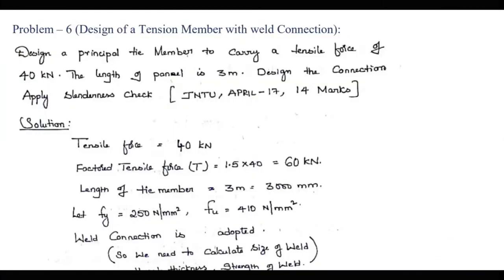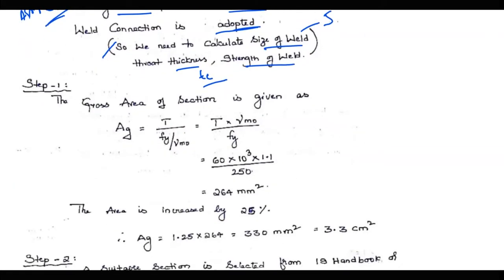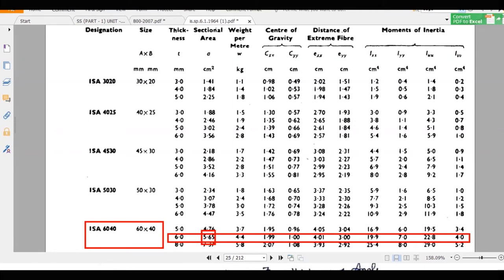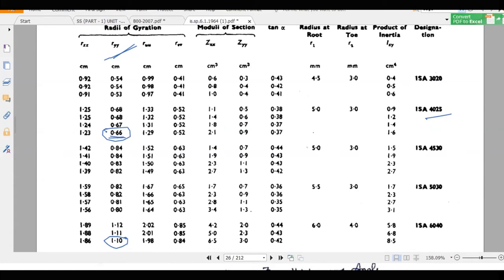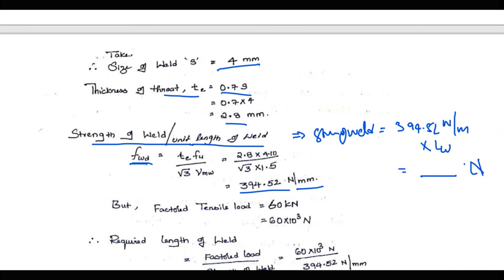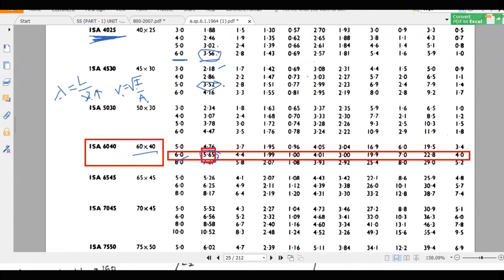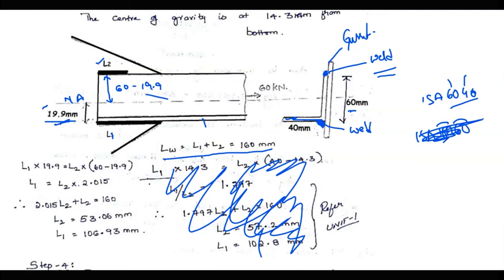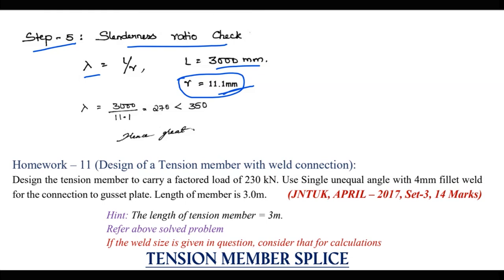3.17 Problem-6: Design of Tension Member with Weld connection